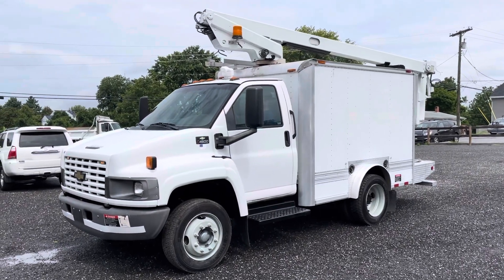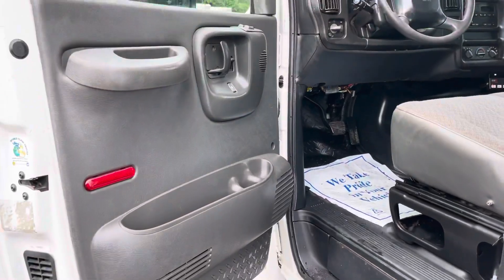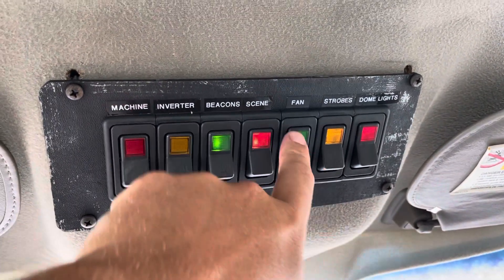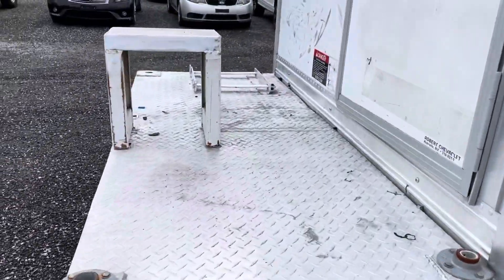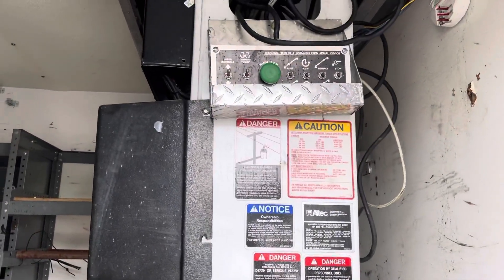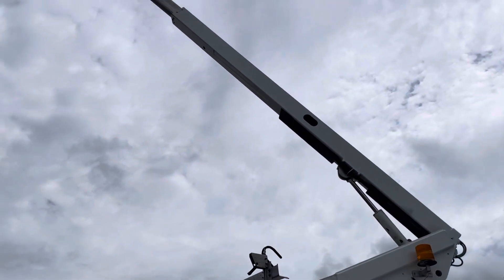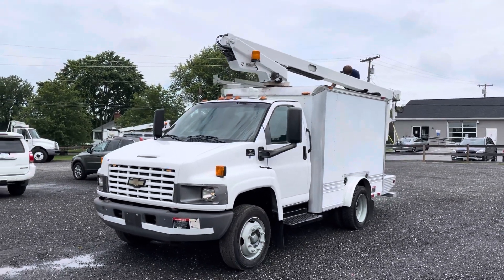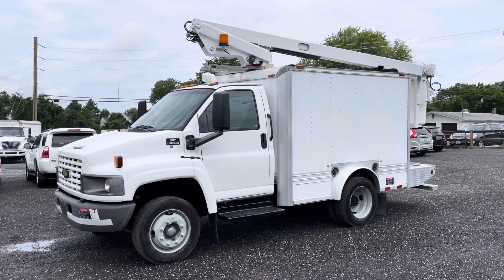Lewis Motor Company - 2006 Chevrolet C4500 34’ Altec Fiber Splicing Box Truck for sale on eBay!